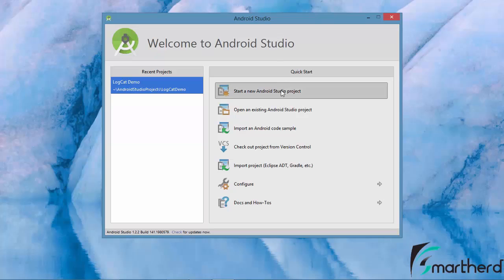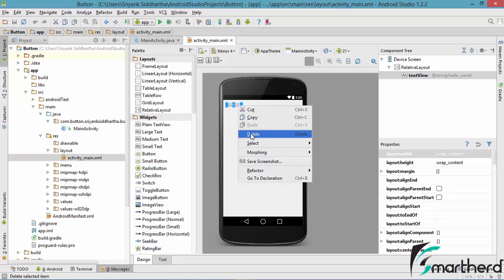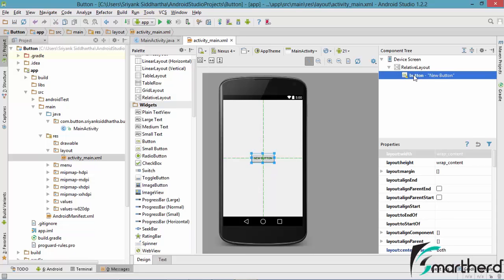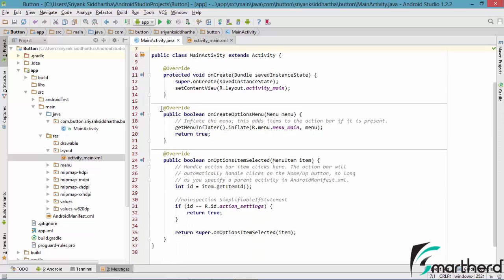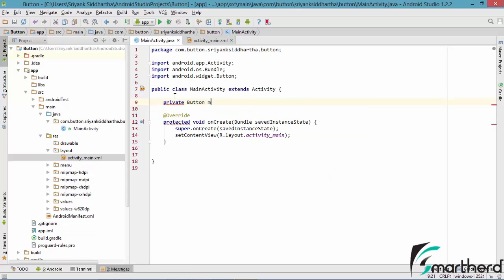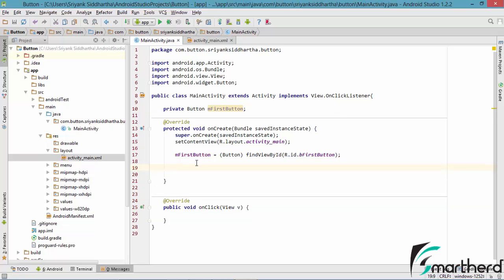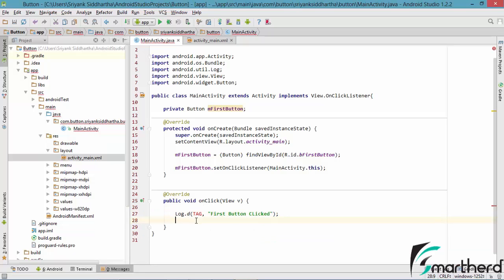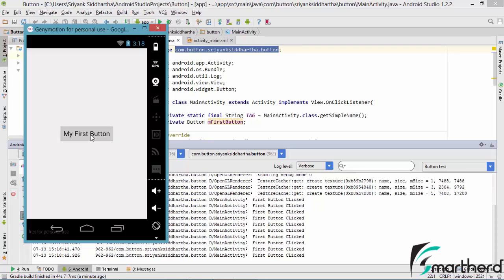#14 Android Studio Tutorial : Button Part - 2 Method - 1 OnClickListener with codes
Description of Buttons and event handling using button OnClickListener. Codes using button on click Listener in android. .